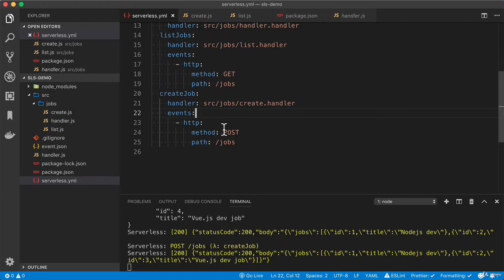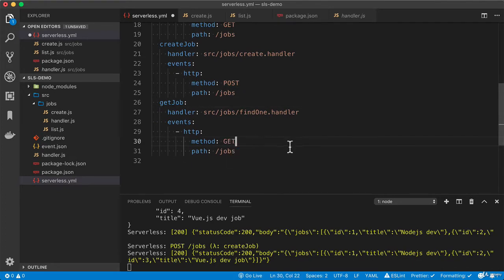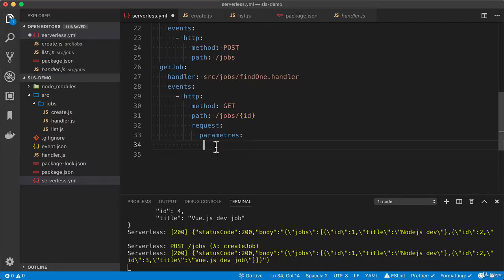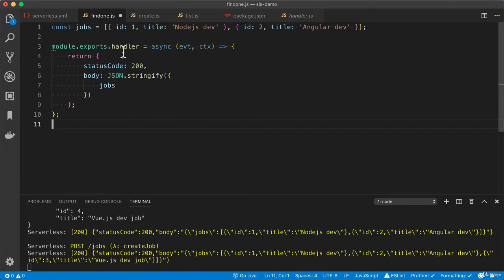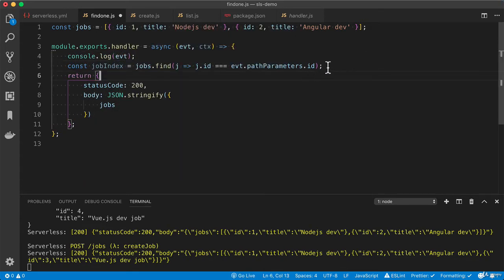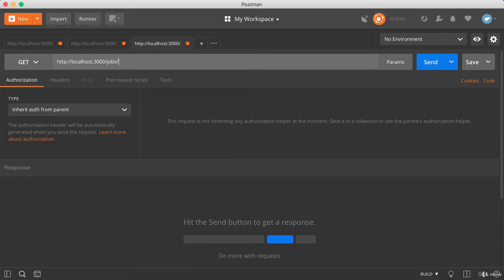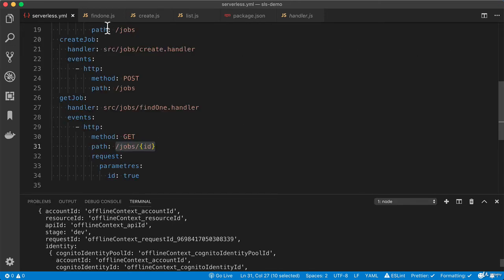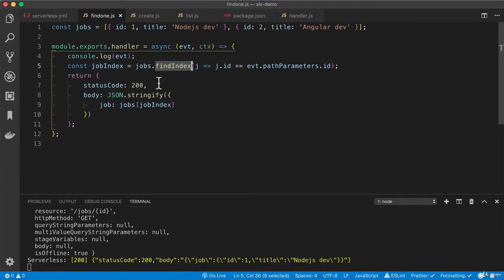LESSON 6 - Access Request Parameters in Lambda Function